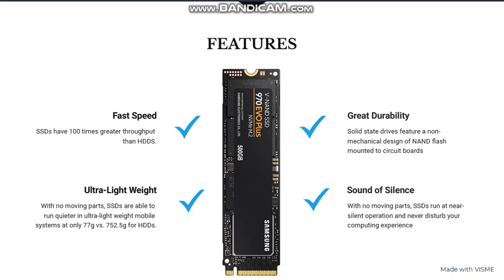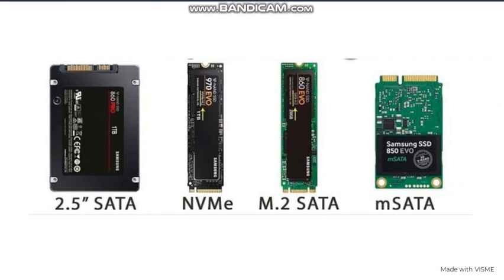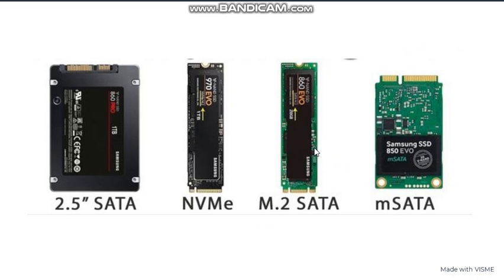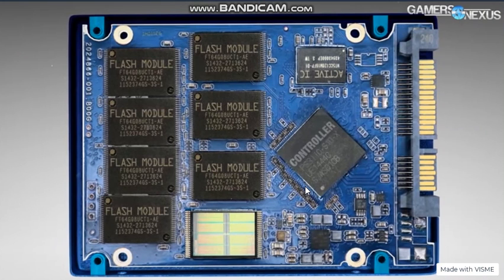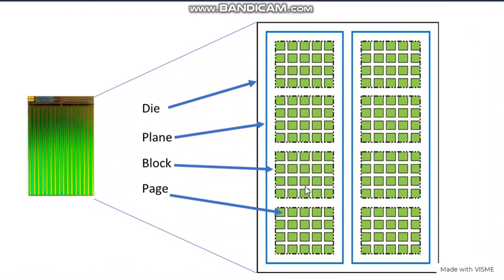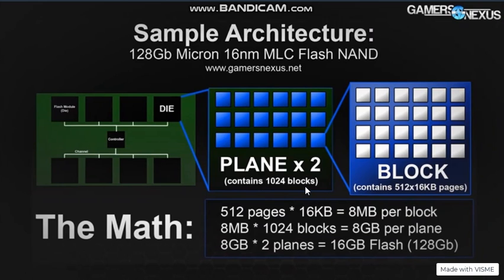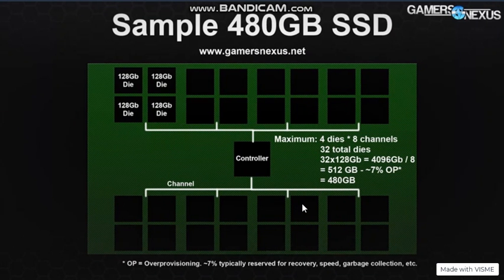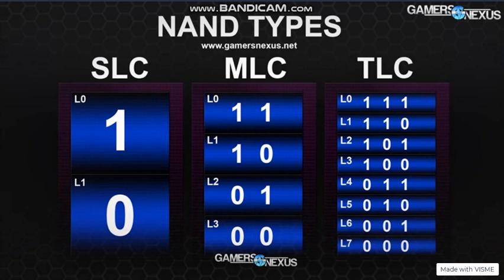Solid-State Drive. Performed by Rajabov S